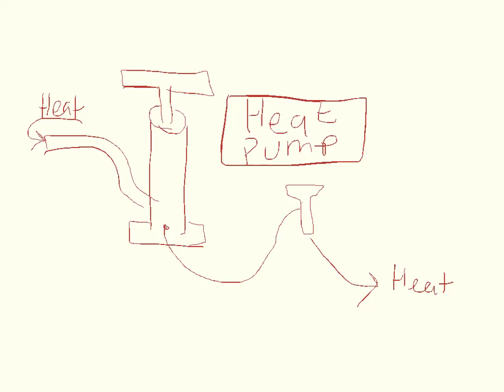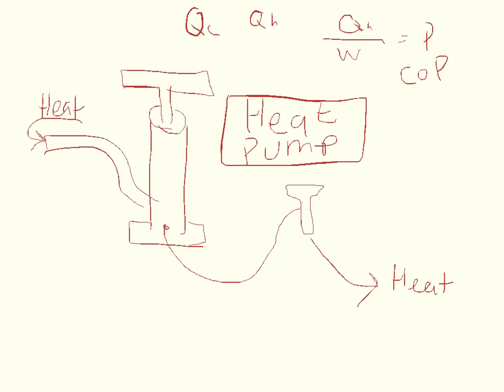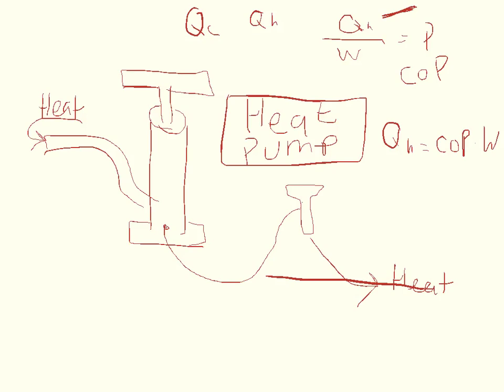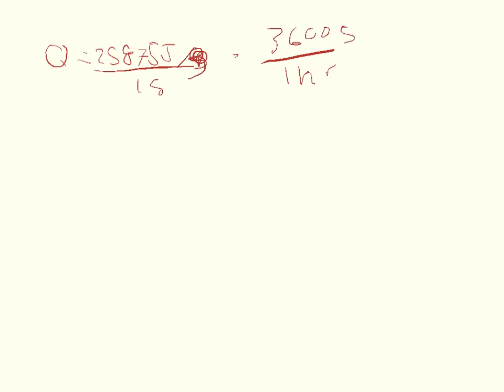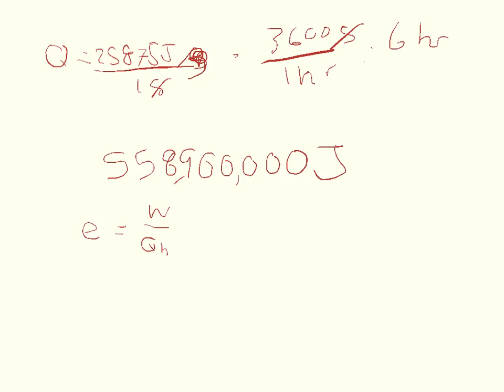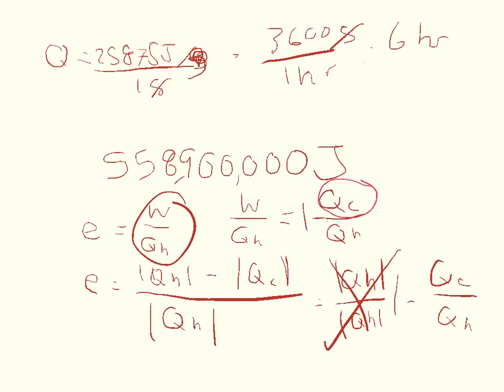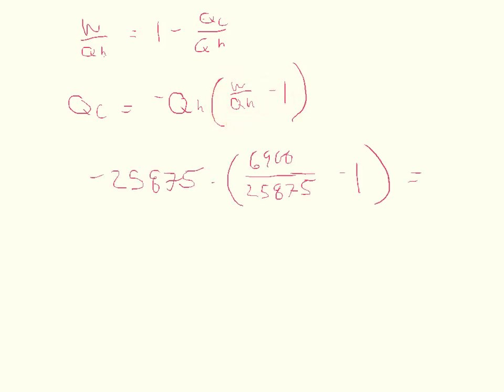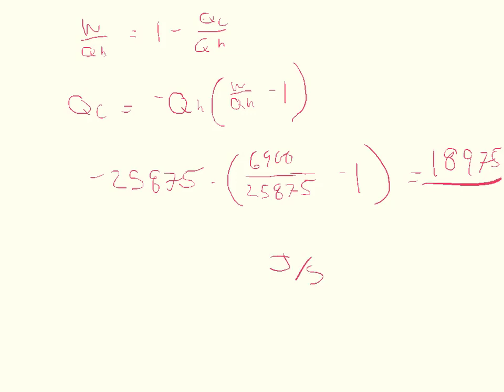Physics Web Assign Ch 12 #13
A heat pump has a coefficient of performance of 3.75 and operates with a power consumption of 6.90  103 W.
(a) How much energy does it deliver into a home during 6 h of continuous operation?
_____ J

(b) How much energy does it extract from the outside air?
_____ J